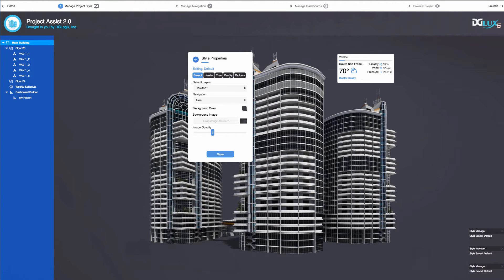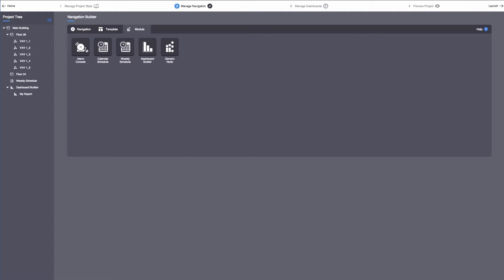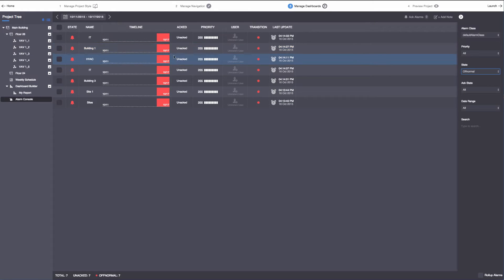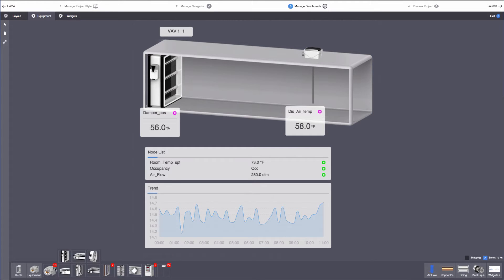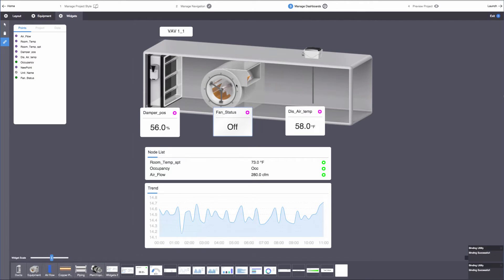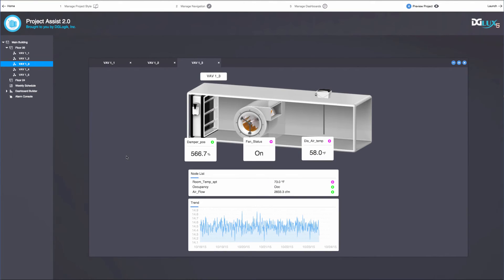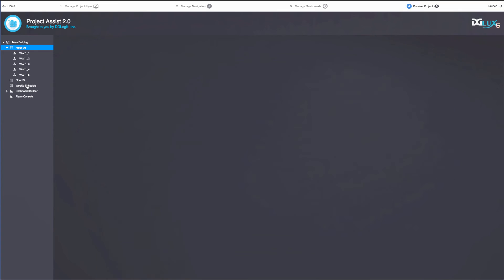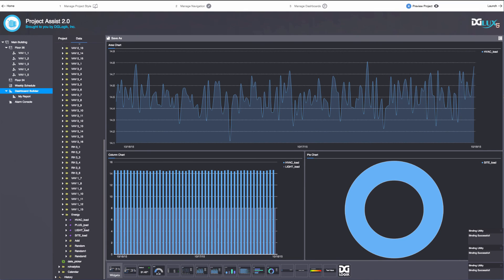Facility Dashboards with Project Assist 2.0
This video overviews how easily one can create a facility dashboard via a drag and drop HTML5 experience, using Project Assist 2.0 for Facilities.